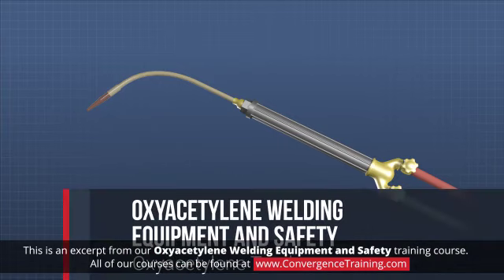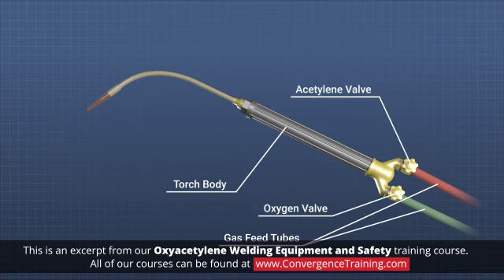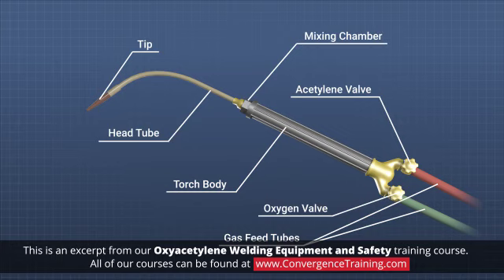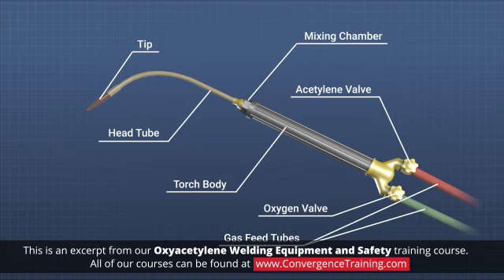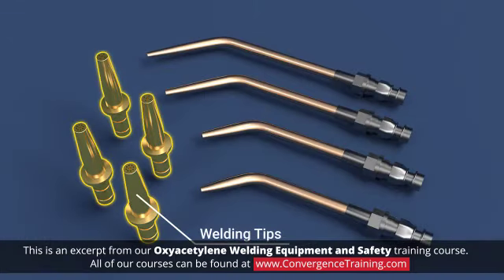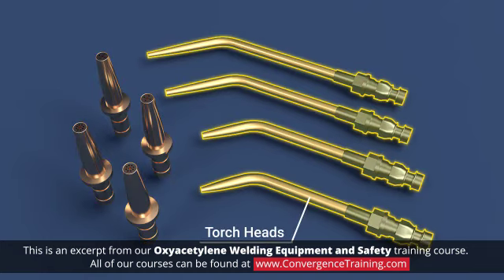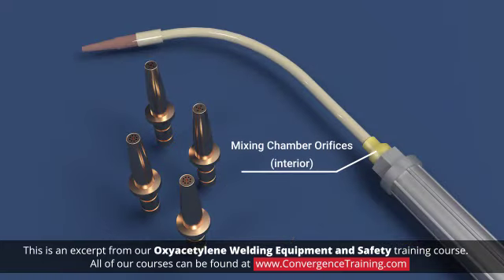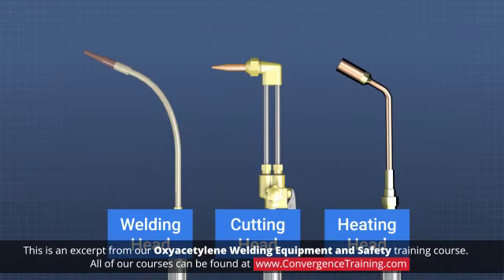Oxyacetylene Welding Equipment and Safety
to view the full video and purchase access to our other Industrial Maintenance courses.

Oxyacetylene welding, also known as gas welding, is a process which relies on the combustion of oxygen and acetylene to produce a very hot flame. When these gases are mixed together in the correct proportions, a flame is produced with a temperature that is sufficient to melt steel. This course will cover the basics of oxyacetylene welding and some best practices that should be followed in order to be safe on the job. We will go over how oxygen and acetylene are used in gas welding, the equipment that makes up a gas welding rig, and the PPE required to maintain a safe welding environment.